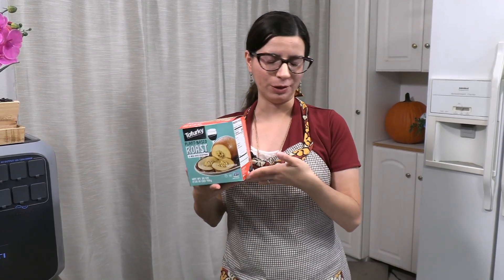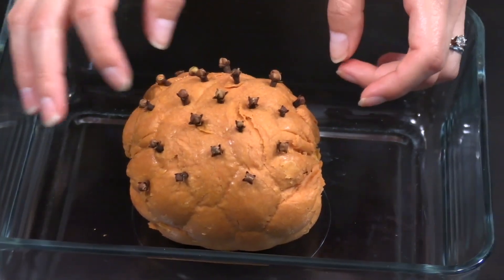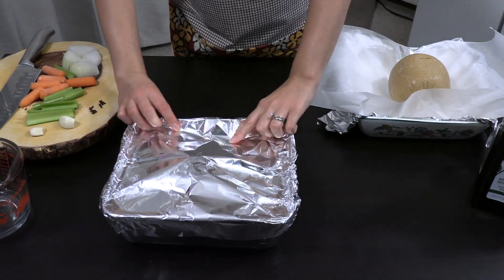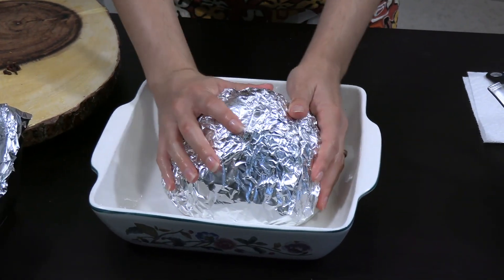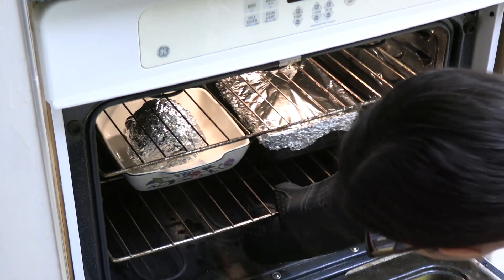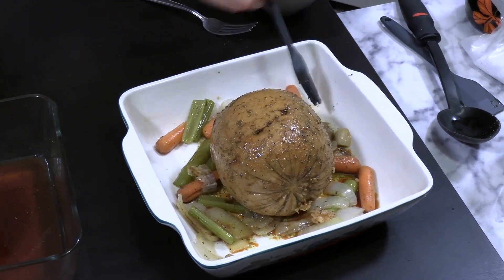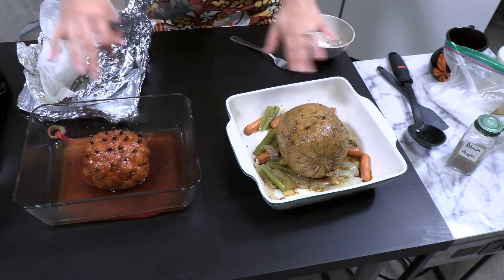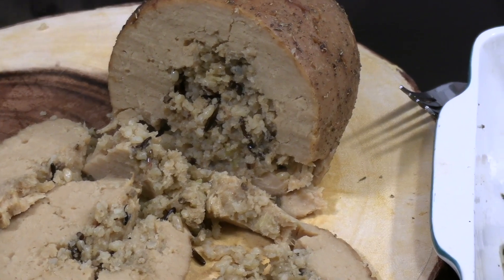2 Easy Vegan Thanksgiving Mains - Tofurky Roast & Plant Based 'Ham'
Today, we're trying 2 vegan Thanksgiving main dish ideas! The Tofurky vegan 'turkey-style' roast with wild rice stuffing AND their plant based holiday 'ham'-style roast with amber ale glaze. I tell ya, these are way easier to prep than a dead animal, and way more appealing, too! It's all about adding the right seasonings, aromatics, and sauces.

0:00 Intro
1:43 Unboxing
2:35 Prep 'ham'
3:31 Prep Tofurky roast
8:33 Bake
9:09 Baste
12:57 Carve
15:43 Taste

Which of these vegan Thanksgiving main dishes/Tofurky roasts would you try, OR what other plant based holiday recipes have you made before? Share with the community :)